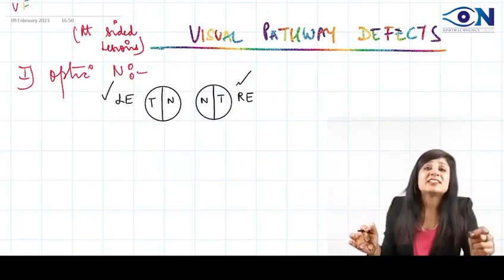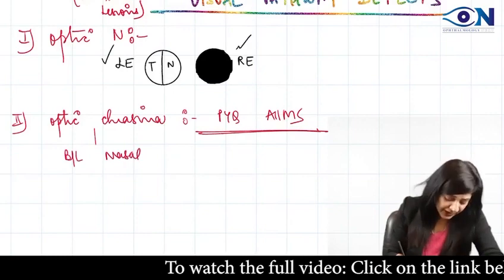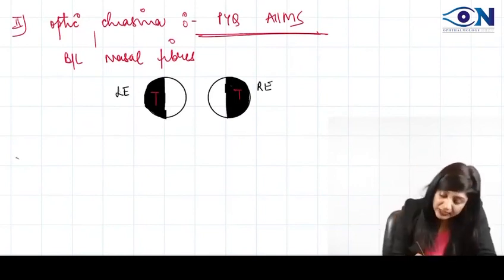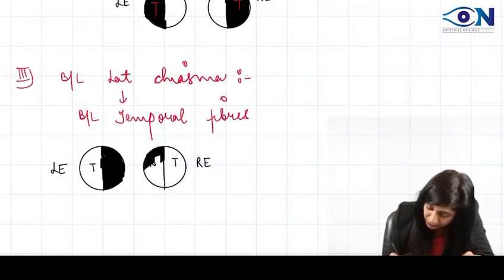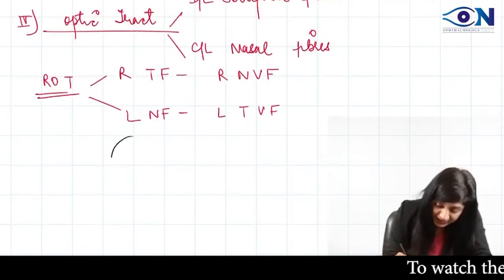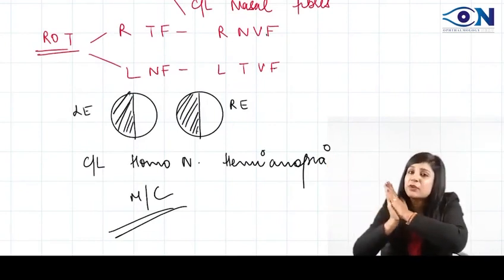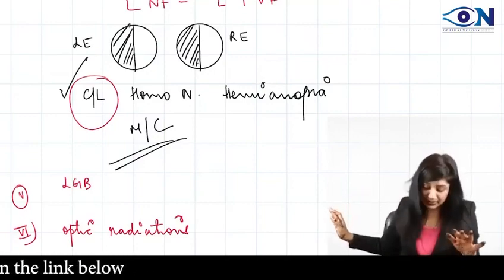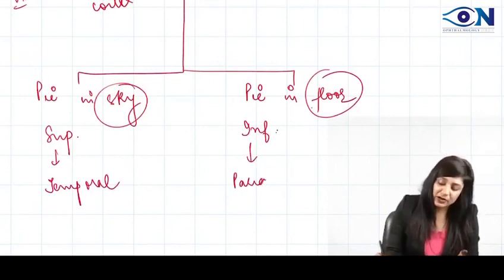One shot ophthalmology for neet pg /visual pathway defects